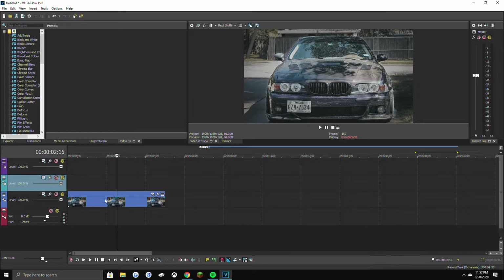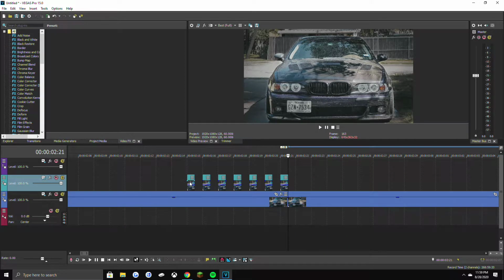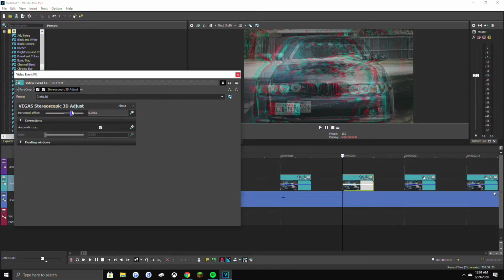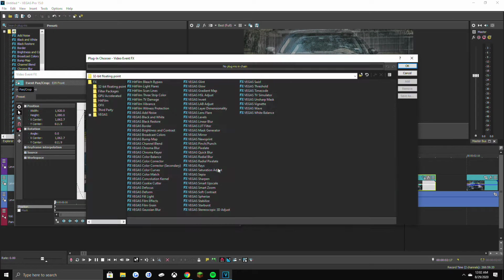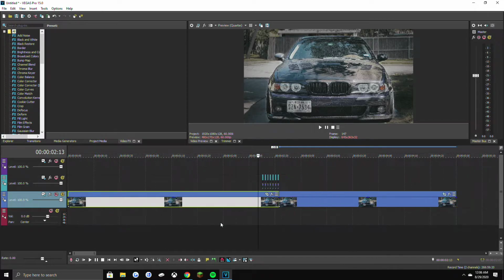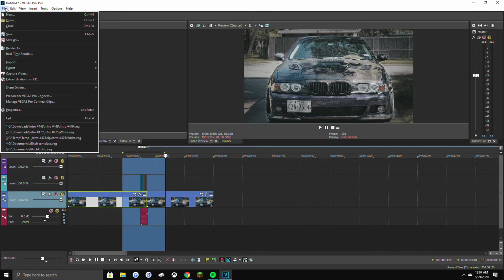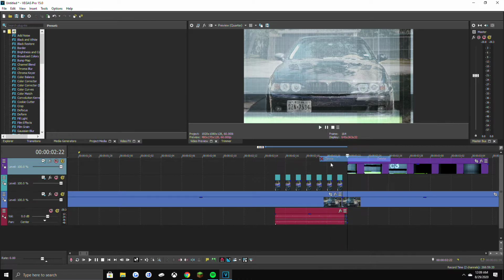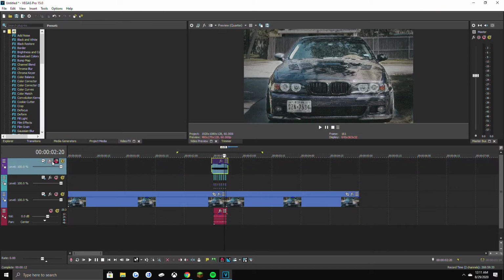Glitch Effect - Sony Vegas 15 - Peter Mckinnon Inspired